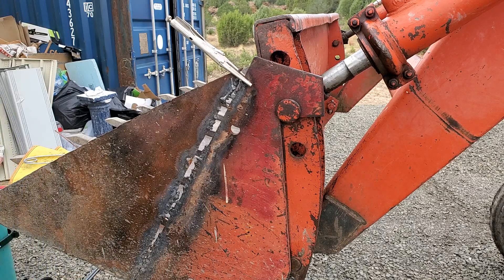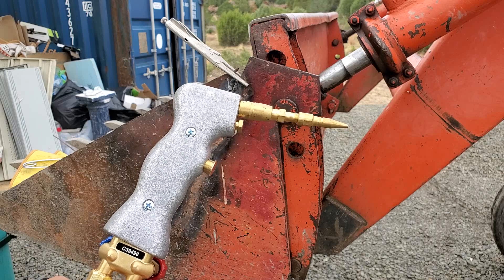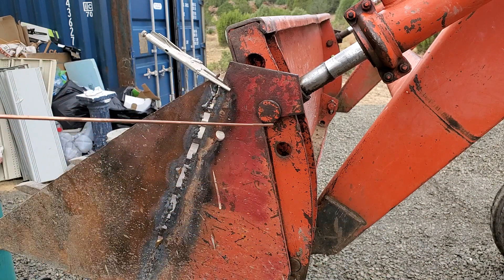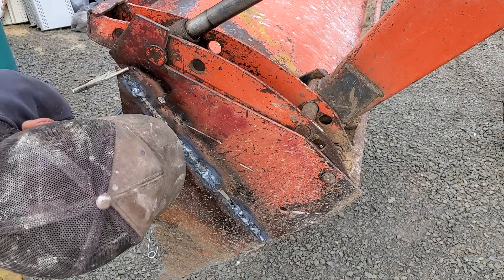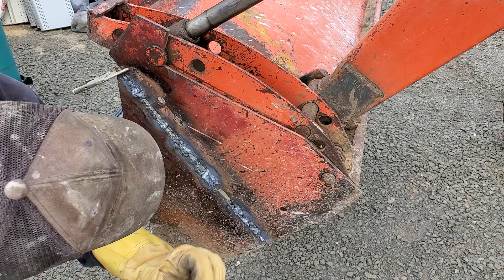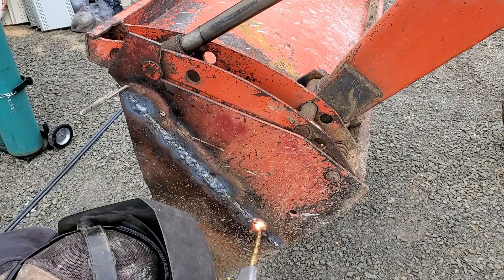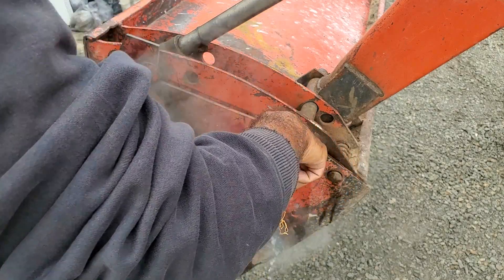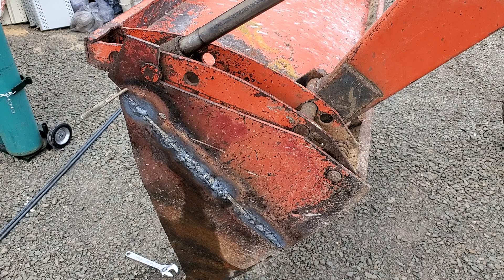Second time Ever Welding